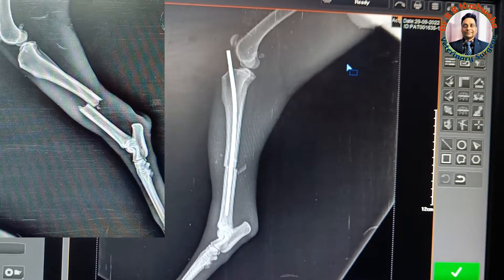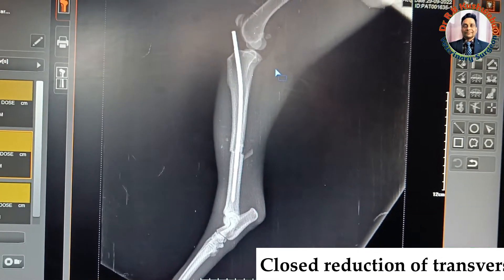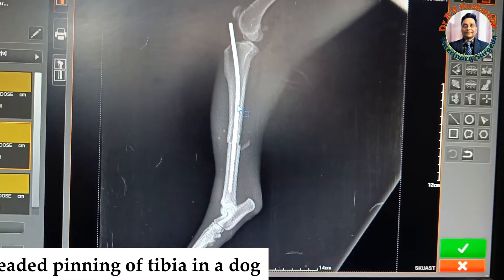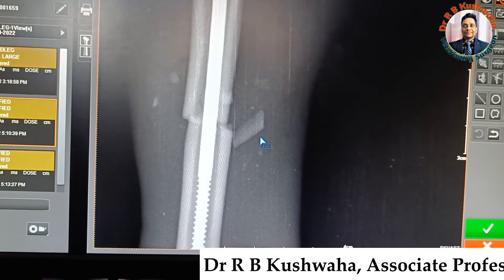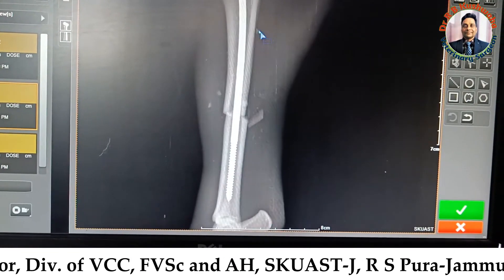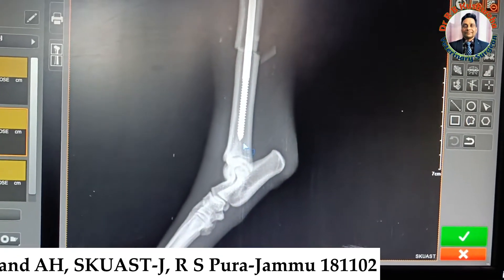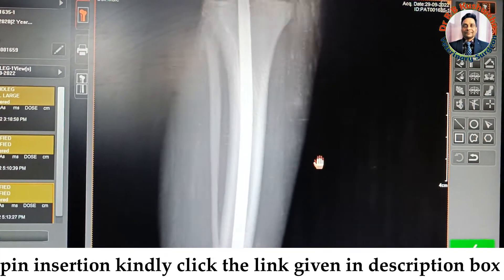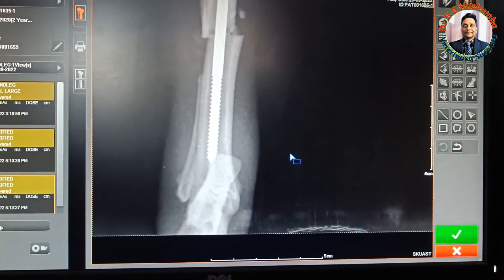Tibial fracture in a ND dog/closed reduction and normograde end threaded pinning: radiographic view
This is the post operative radiograph of tibia fracture in a dog managed by IM pinning without opening the fracture site.
bina cheer fad ke tibia bone ka operation
tibial fracture in dog
Normograde pinning
Transverse fracture
Closed reduction
dr r b kushwaha
For detail kindly watch